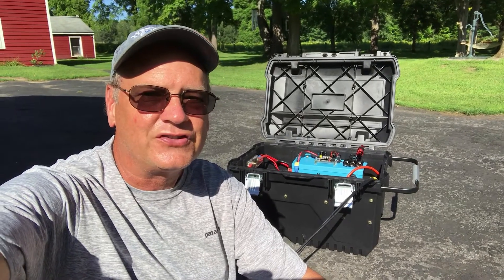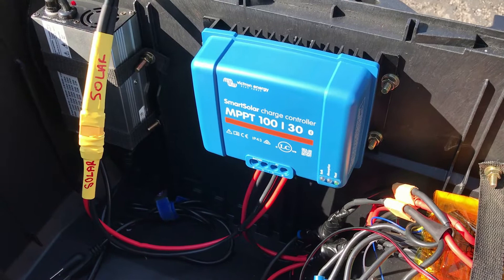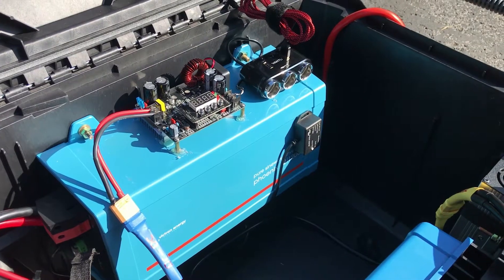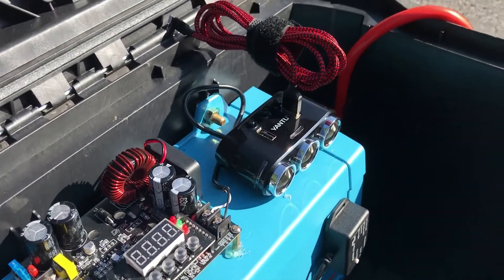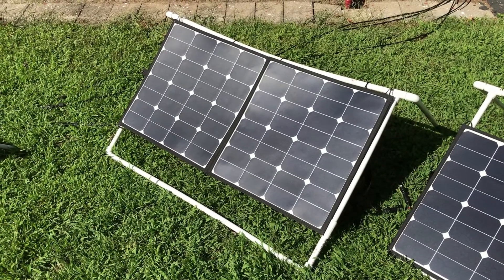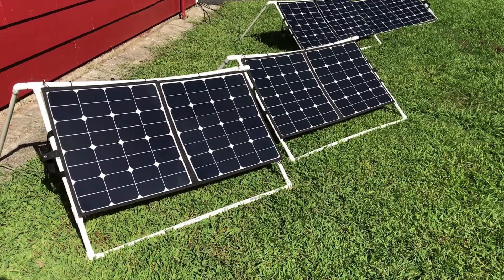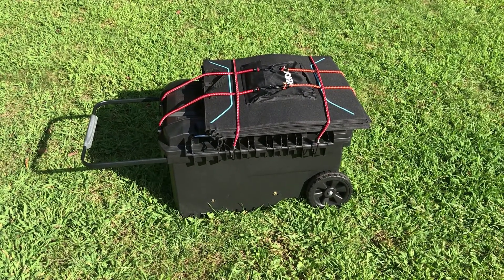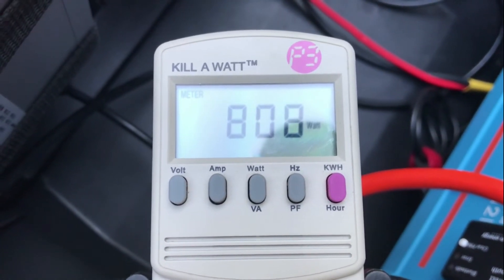DIY Portable Solar Generator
I wanted to make a portable Solar Generator that could power my Jayco 145RB trailer air conditioner and microwave.

This project uses the following:
* Victron Phoenix 1200 12 Volt Inverter
* Victron SmartSolar MPPT 100/30 Charge Controller
* Renogy 100W Eclipse Lightweight Suitcase without Controller
* Cigarette Lighter Adapter 3 Socket
* 18" bungee cords
* Victron battery sensor
* Renogy 20' solar wire
* lithium ion battery 16.8v 8A charger
* fuse holder
* 10 gauge silicon wire
* Victron bluetooth dongle
* DC Buck Converter